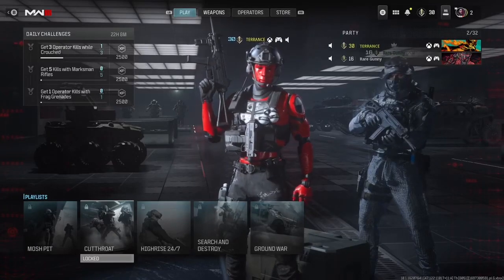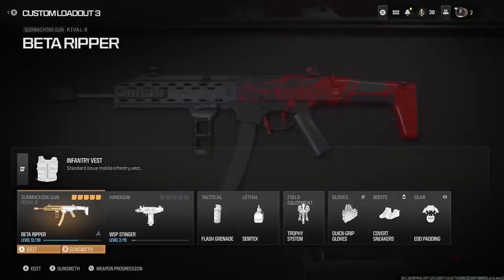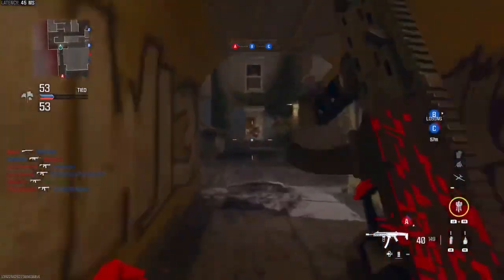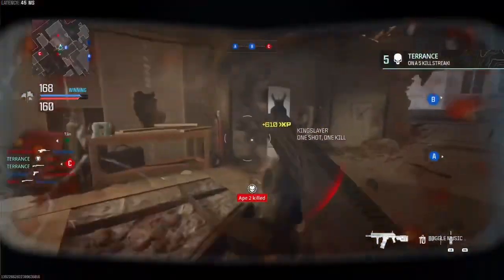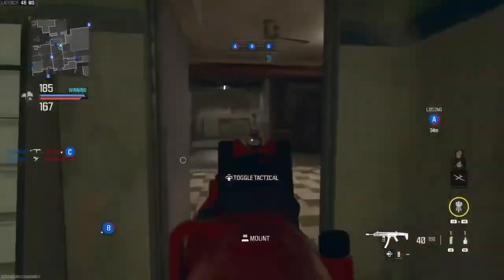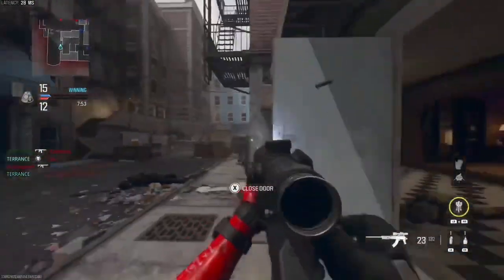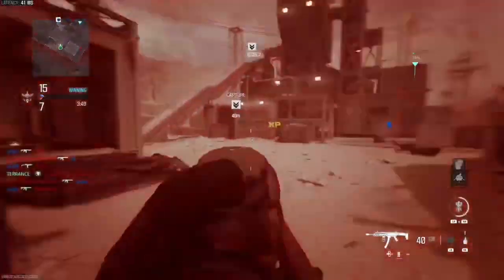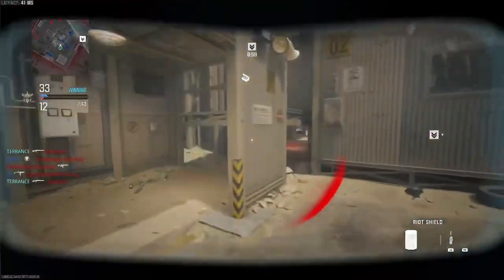Is the Beta Ripper (Rival-9) Better than the Striker?! | Live Gameplay | Modern Warfare 3 Beta